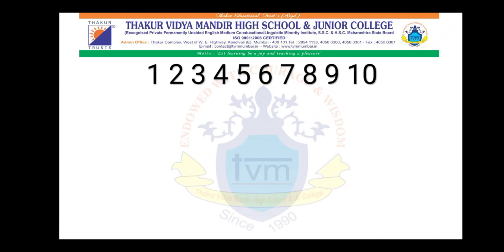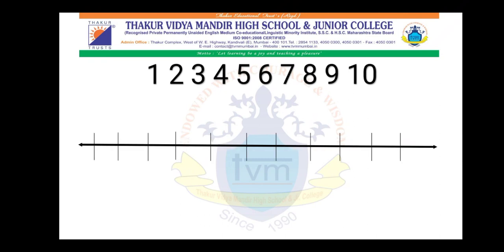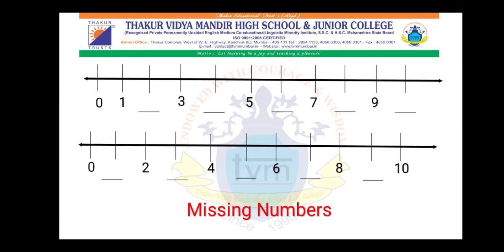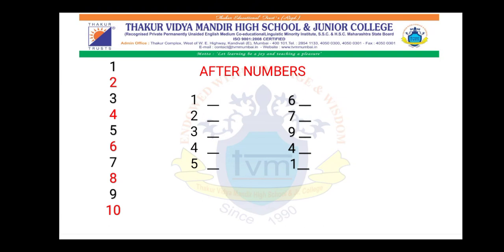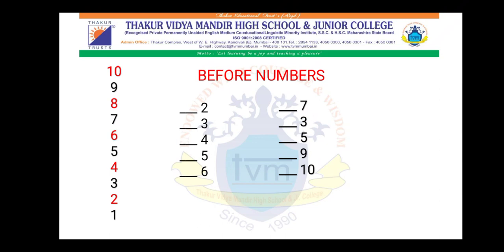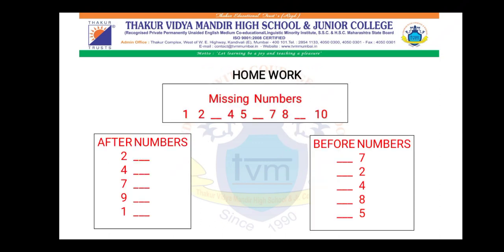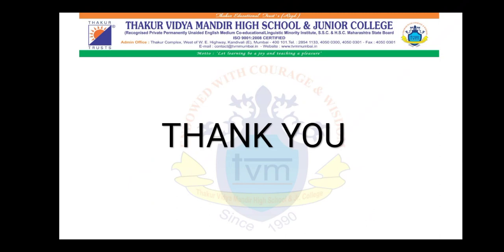Sr. Kg -Math Topic: Missing Numbers,Before and After Numbers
By Nehal Jalui